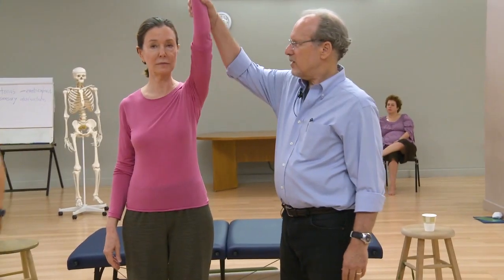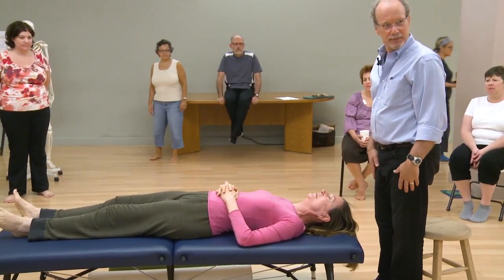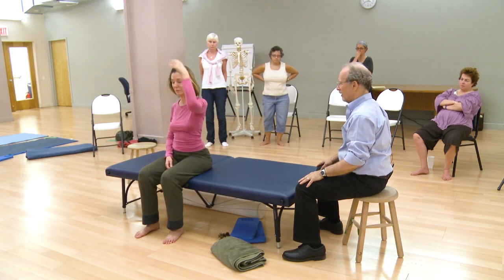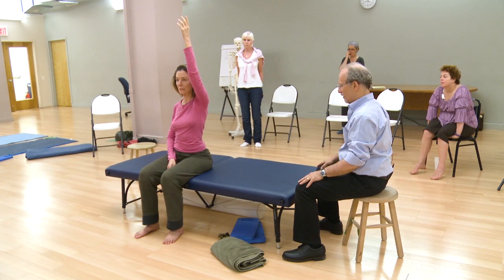Creating neuroplastic change with Functional Integration | David Zemach Bersin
This is an excerpt with David Zemach Bersin, Feldenkrais® Trainer, from an hour long session from the Move Better, Feel Better: Feldenkrais® Awareness Summit. In this clip, David demonstrates the one on one part of the work called Functional Integration.

You can learn about this and the other 57 sessions

You will find talk on the themes of Fitness, Sports, Physical Challenges, Somatics at Large, Essential Feldenkrais, Grace while Aging, Embodied Anatomy, Spirituality meets Physiology and Emotional Intelligence.

Other speakers includes Anat Baniel, Linda Tellington-Jones, Tom Myers, Irene Lyon, Jeff Haller, Angela Crowley and more.  Also included are two Awareness Through Movement® lessons a day.

The Move Better, Feel Better: Feldenkrais® Awareness Summit is a service of Cynthia Allen, Feldenkrais® Practitioner with Future Life Now in Cincinnati, Ohio